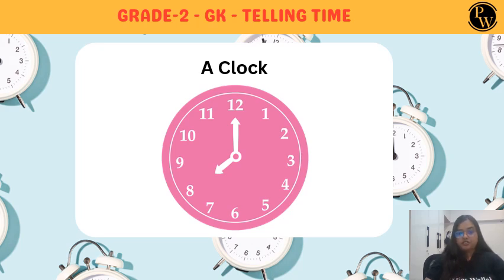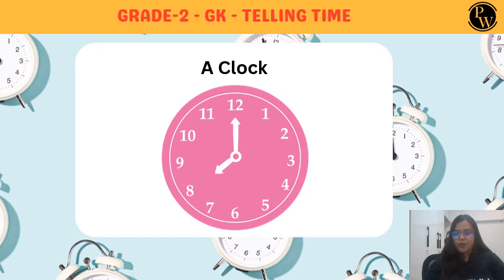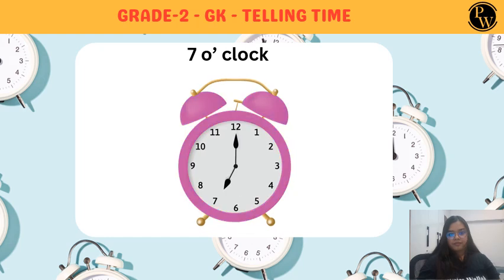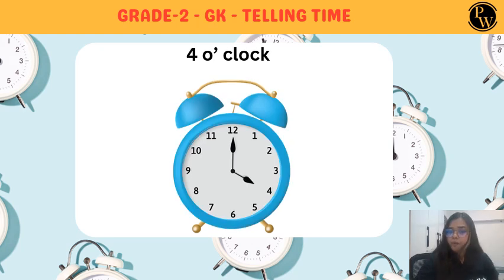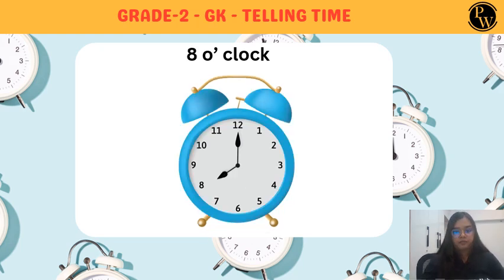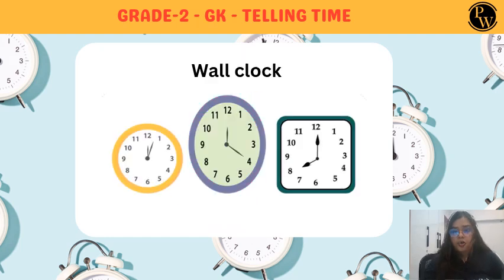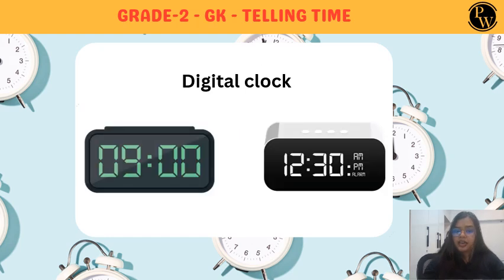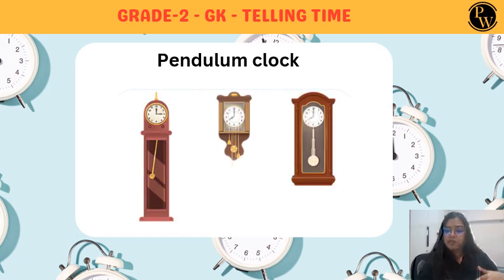Grade - 2_Bloom_Ch-17_Telling Time